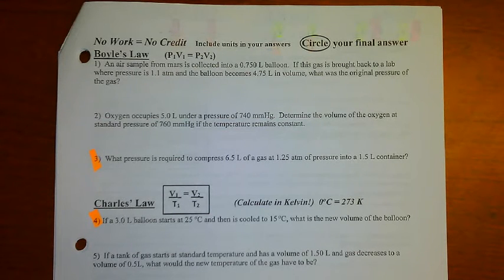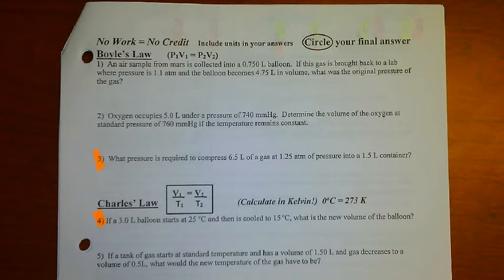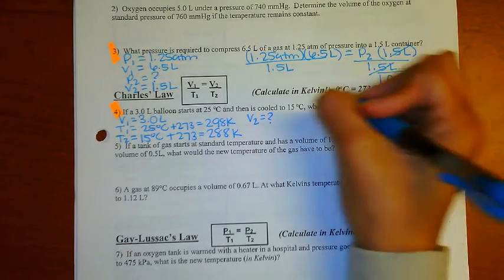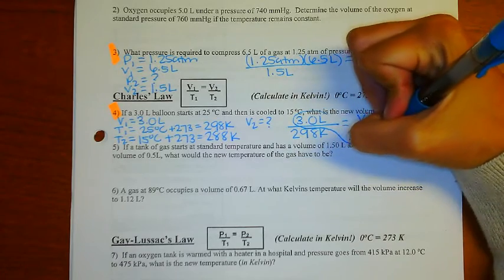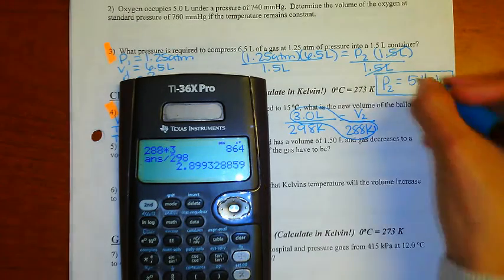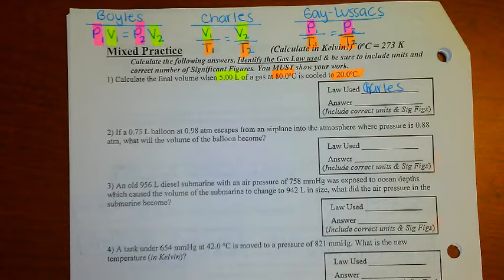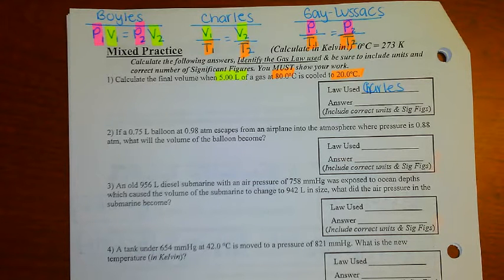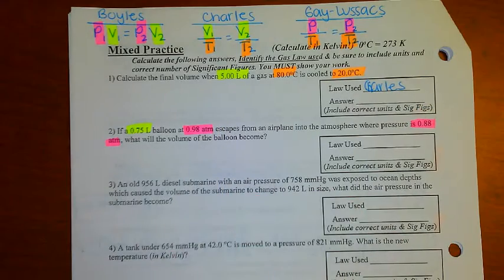Unit 10 pg 5 & 6